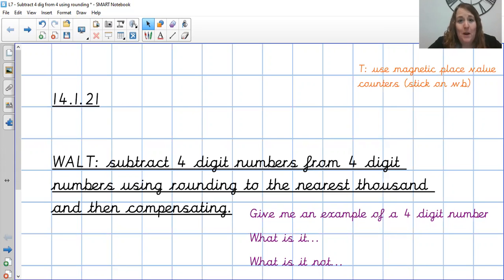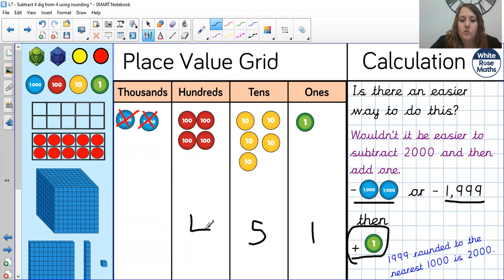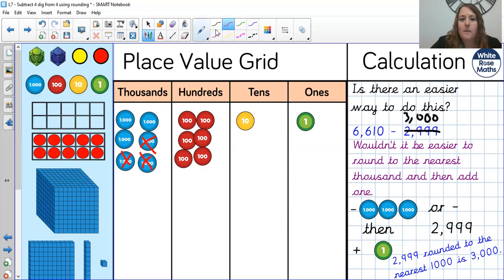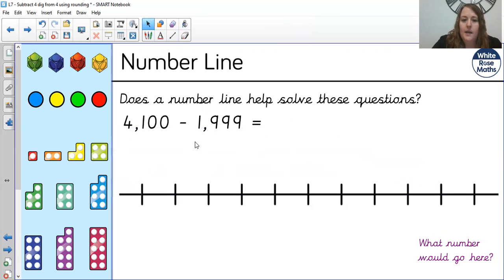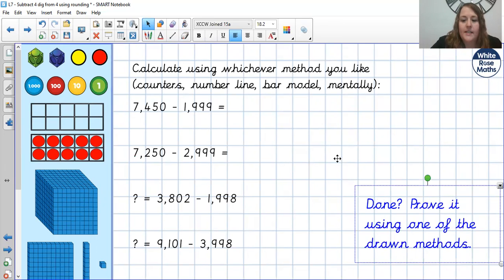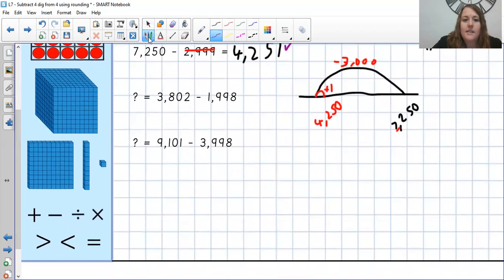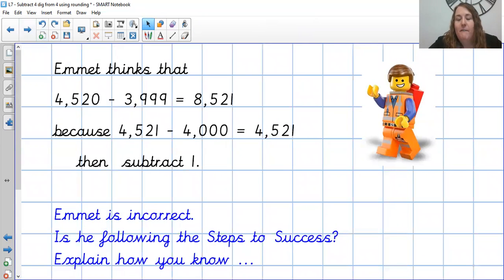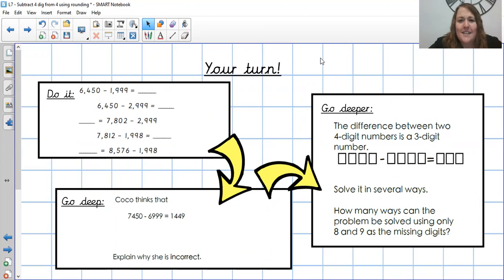14.1.21 - Year 4 - Maths L7 - WALT subtract 4 digit numbers from 4 digit numbers using rounding to t